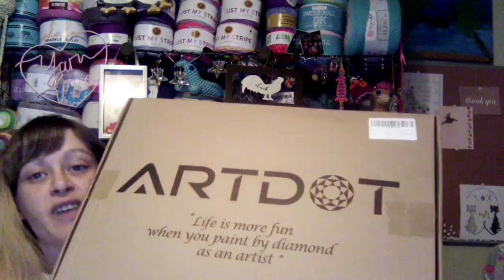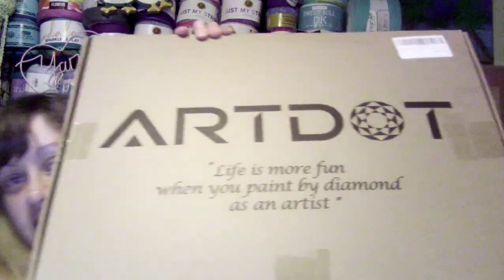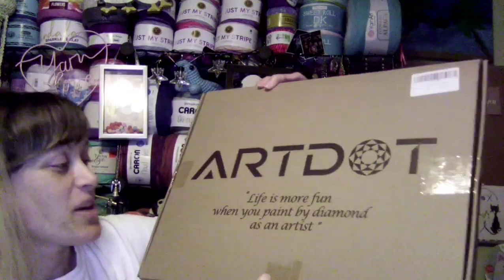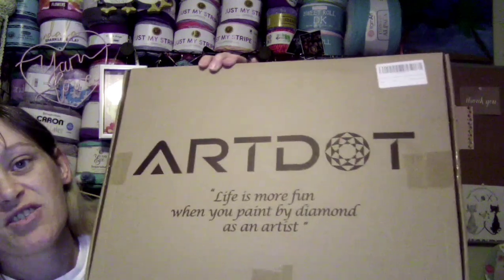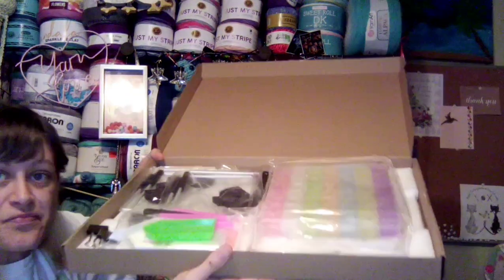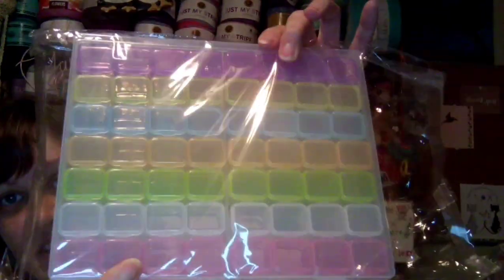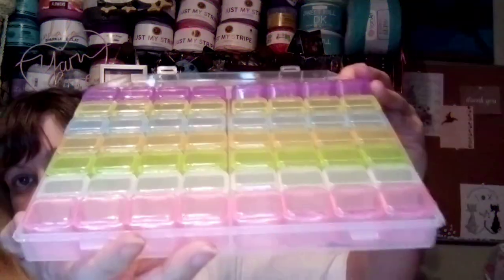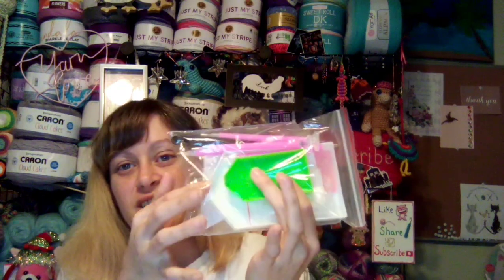ARTDOT kit unboxing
not sure if the code will still work but can't hurt to try.
Please check out my Yarny Cat Club Members that have channels, Thank you for being in my Yarny Cat Club!:
Dena Kabbaz
Lisa The Grammy Scattered
Melanie J
Margaret Baker
Diana
D Ferguson
Zahra Tabassum
Kim G
Eveie Lisotto
Margie's Gold Crochet
Pamela Morgan
Lorele Beverland
Kathi Hacker